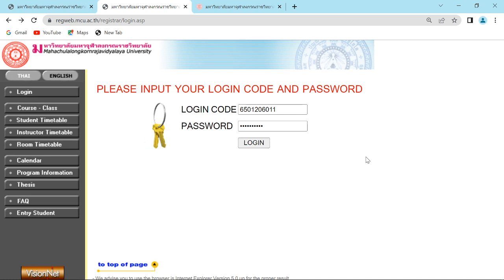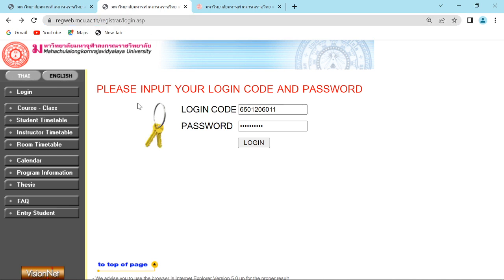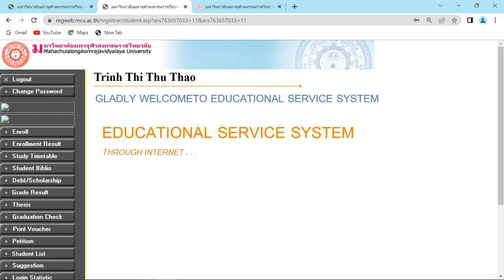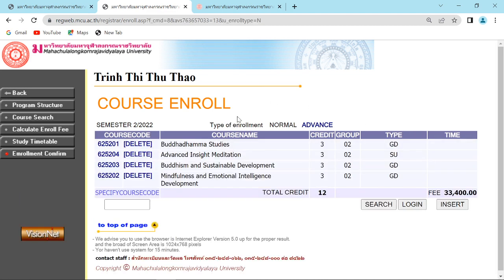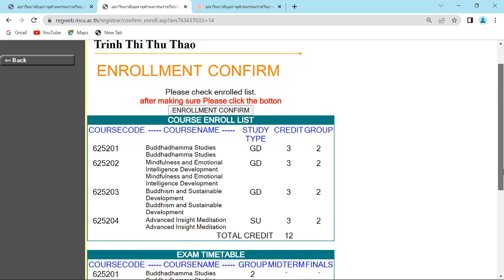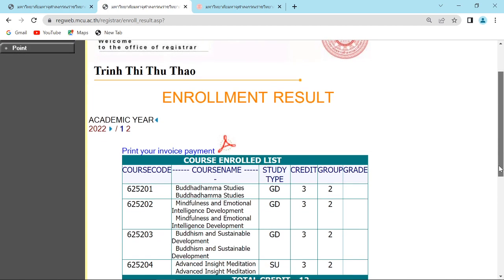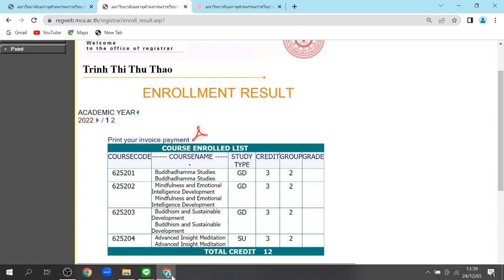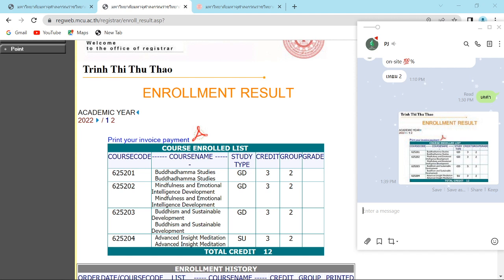HOW TO ENROLL FOR THE NEW SEMESTER-FOR IBSC STUDENTS